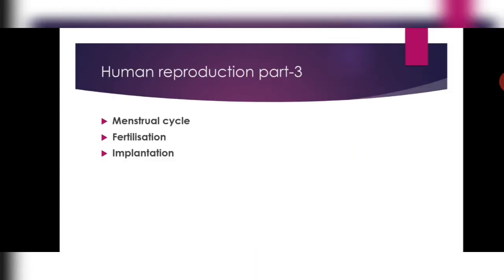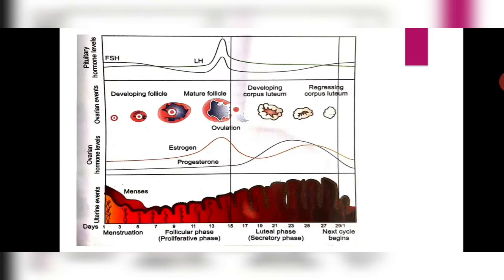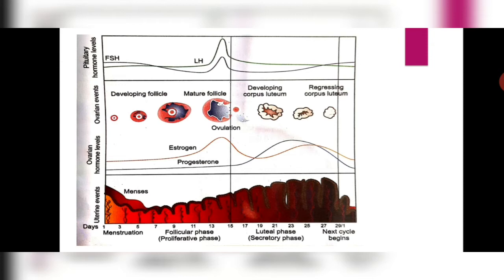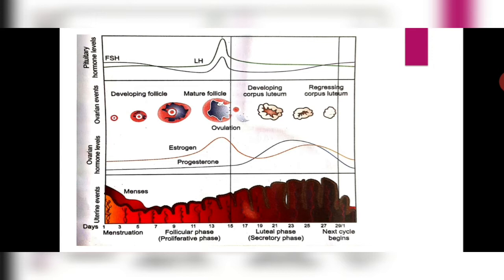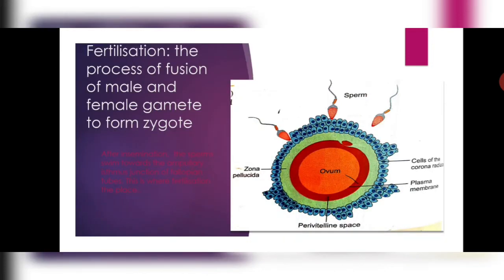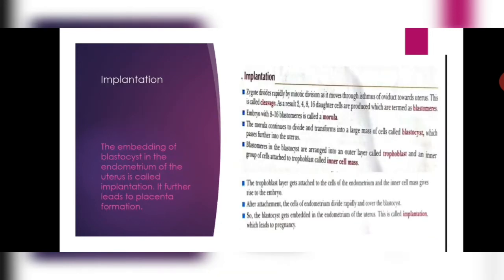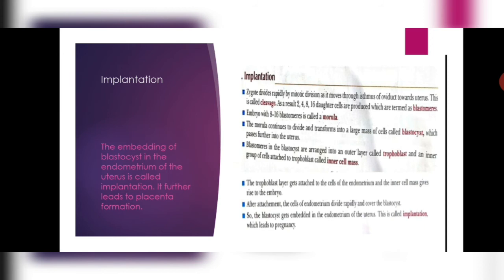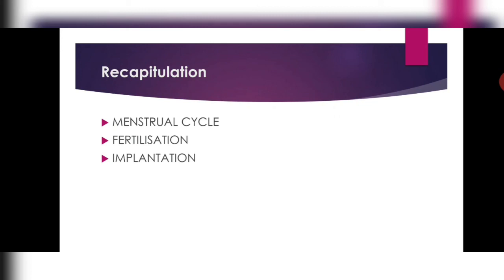Class 12th-Biology- 09.05.2020- Human Reproduction part-3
Menstrual cycle,  fertilisation, implantation